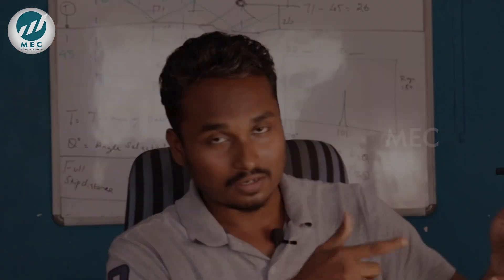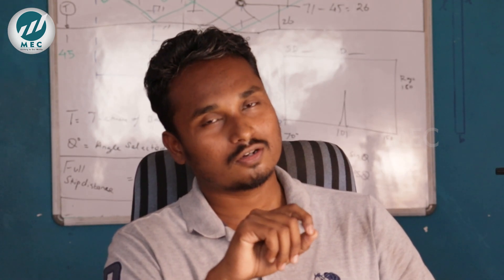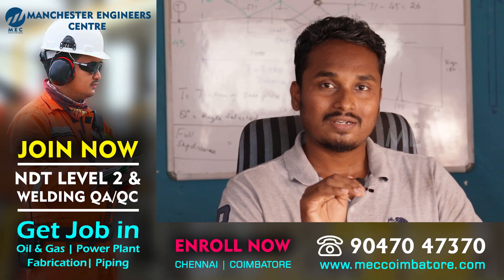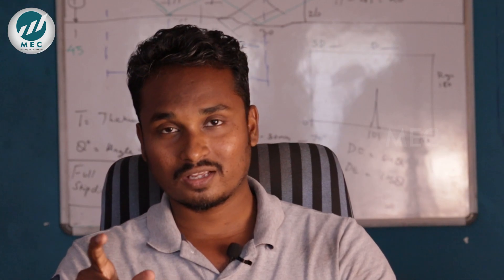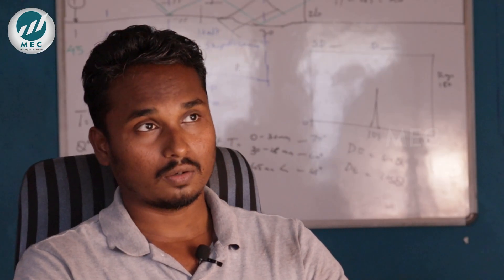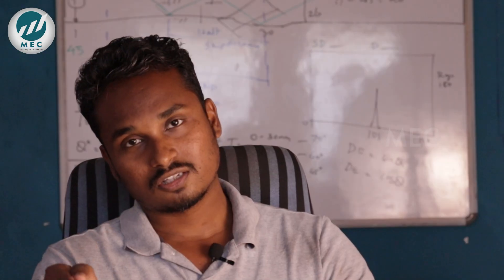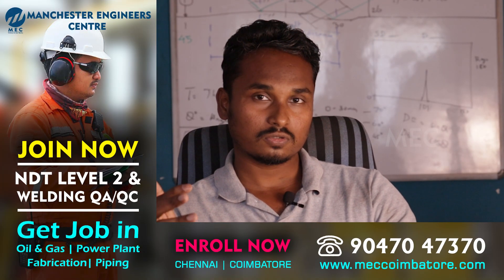Introduction Seminar ndt qc Mechanical Engineer ndt Design Welding Inspection |MEC Coimbatore